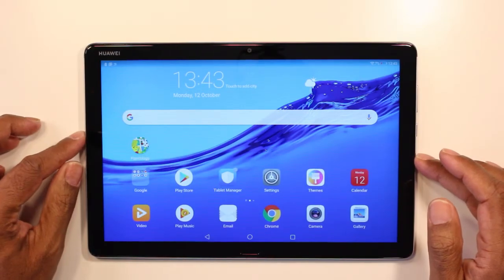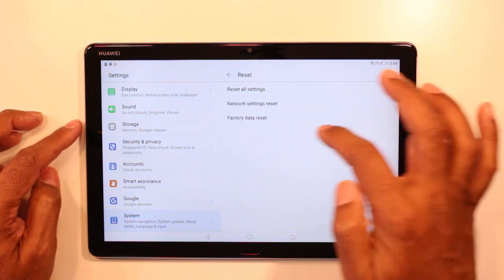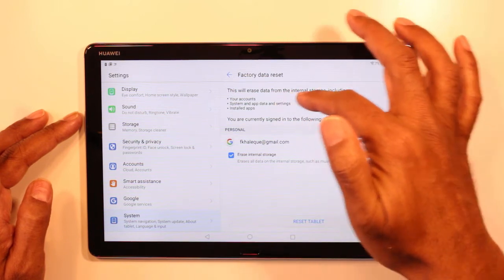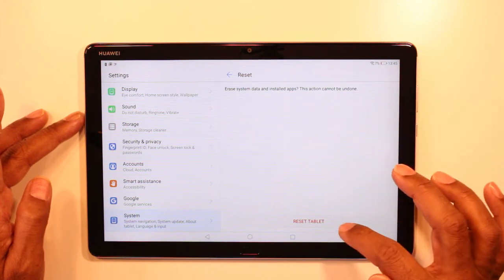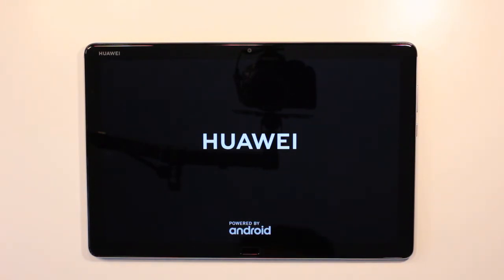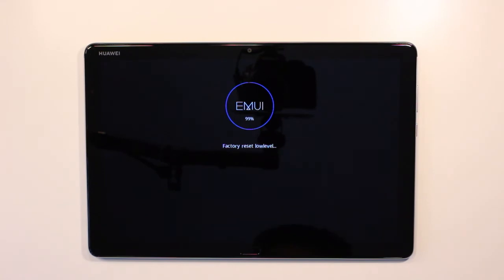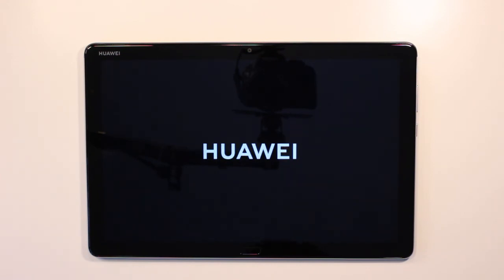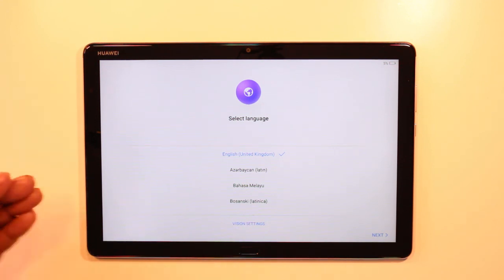Huawei Mediapad M5 Lite - How to reset to factory default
This video will show you how to reset the Huawei Mediapad M5 Lite to factory default.

At times, we may want to do this because we need to return an item or we have too many applications and want to start afresh or other reasons.

Thankfully, the reset is fairly easy enough with this Mediapad M5 and none of the complication button combinations to reboot etc. The reset is available from the home screen and the video will show you how to get locate the button and go through the reset process.

The Huawei Mediapad M5 Lite is a popular tablet compared to the Samsung range of tablets as they are usually cheaper. This specific tablet does not come with a stylus which you have to buy separately. I use the tablet for all my digital drawings using the free Paintology drawing app available from the Google play store.

My artwork supports the work I do here, so please support me in any way you can. Thanks!